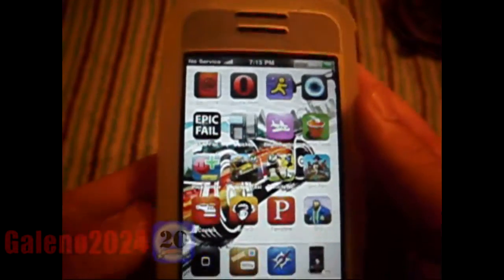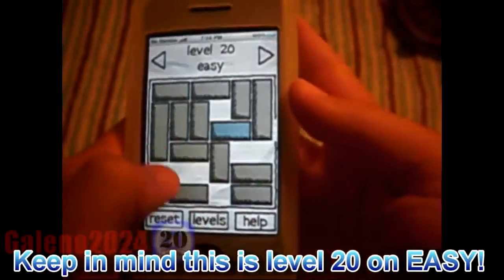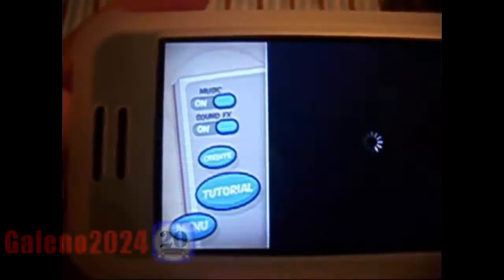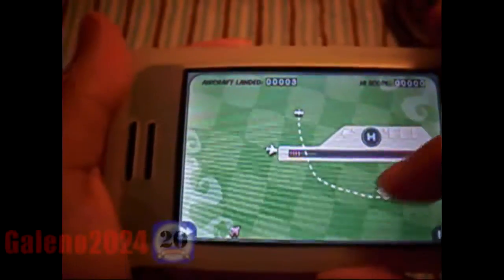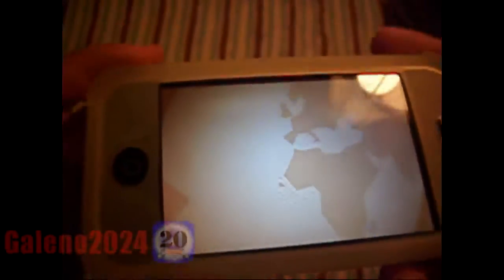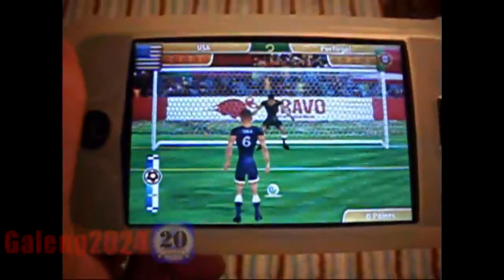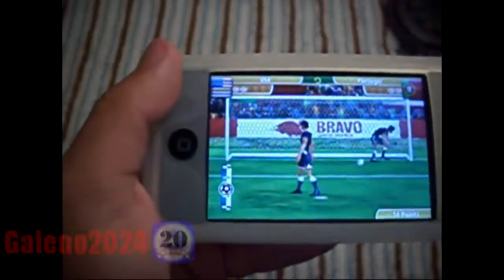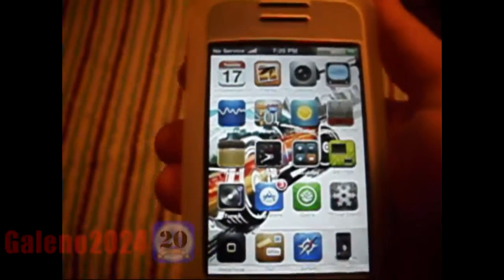App Review #1 (PenaltyWC, Blocked, Flight Control)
My first in my new series of app reviews. What apps should I review?